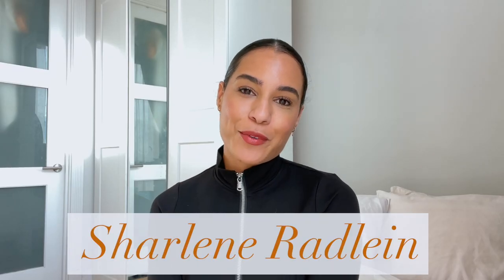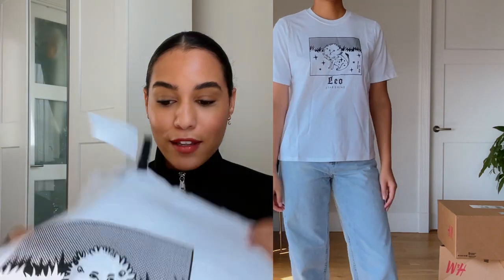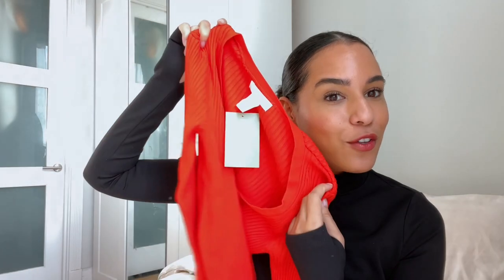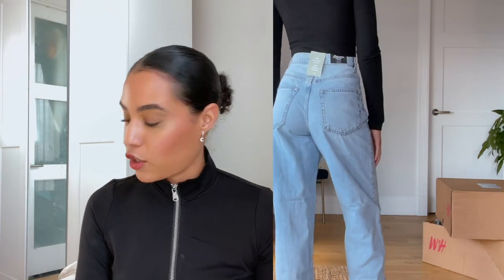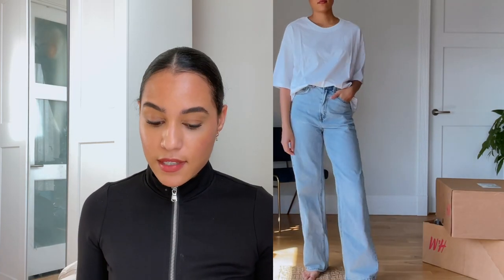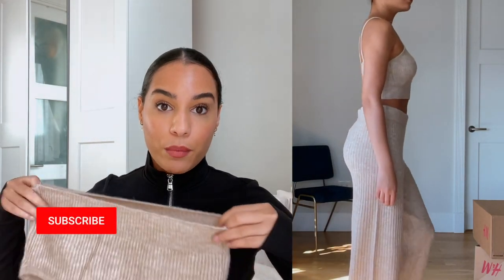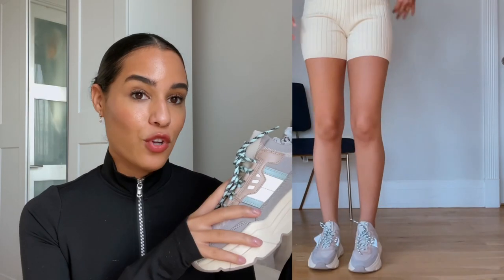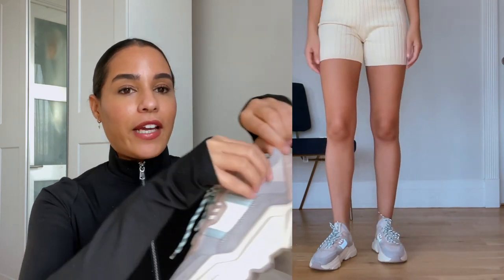H&M TRY ON HAUL FALL 2021 | Sharlene Radlein